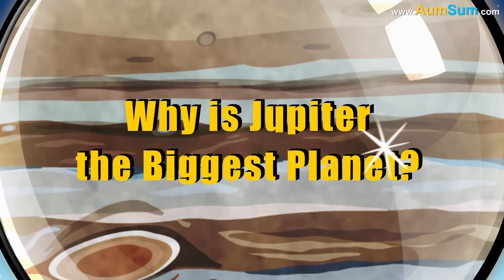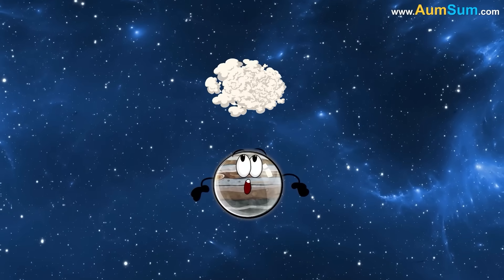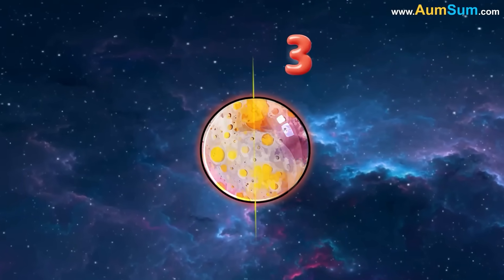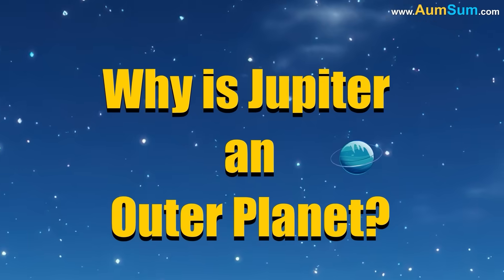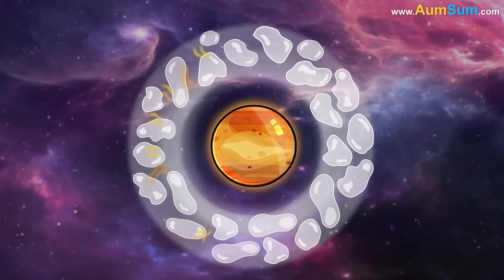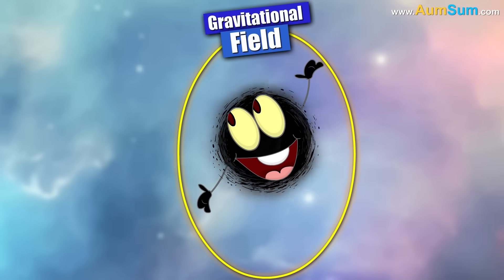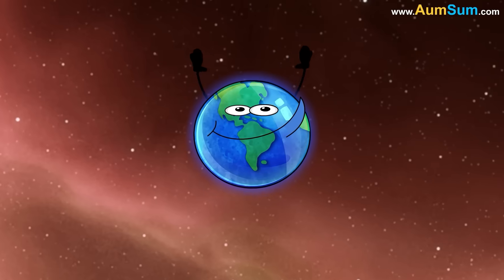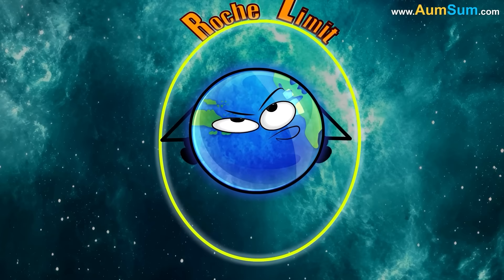Why is Jupiter the Biggest Planet? + more videos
Why is Jupiter the Biggest Planet?
Firstly, during it's formation, Jupiter's foundation was likely the largest of any planet, giving it the gravitational advantage to collect more mass over time.
Secondly, during its formation, Jupiter was far enough from the Sun, as a result the Sun's gravity didn't attract as much matter away from Jupiter.
Lastly, Jupiter captured so much hydrogen and helium gas from the Solar Nebula that it ended up with 300 times Earth's mass.